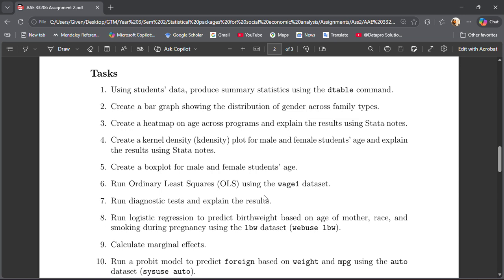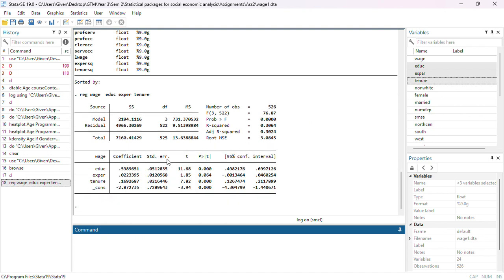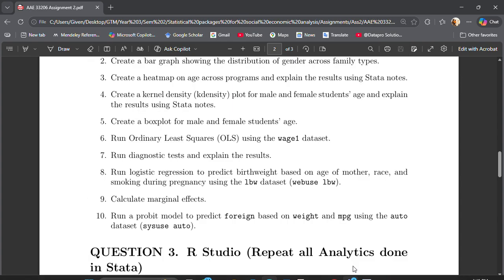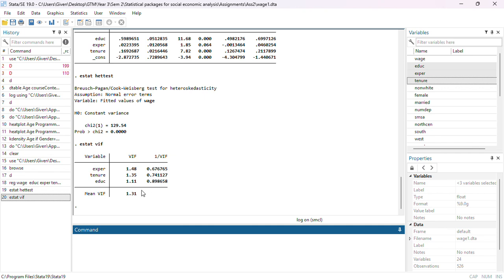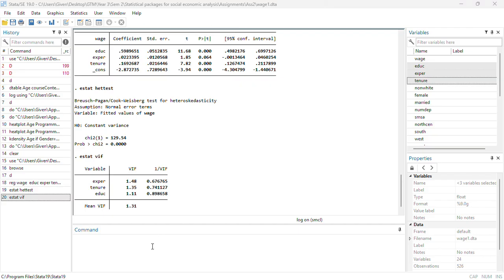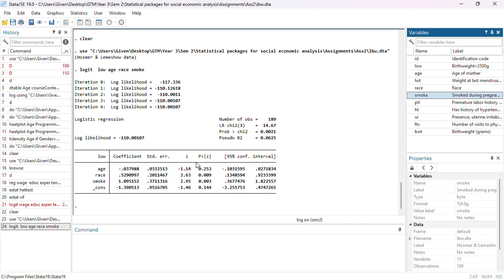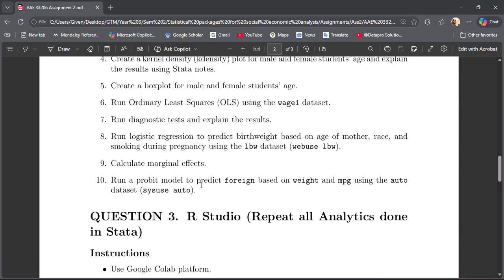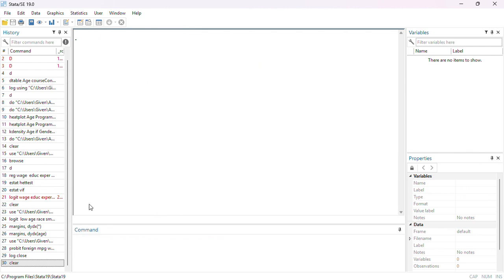STATA PODCAST GROUP 9 Clip2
This recording showcases our work in Stata 19, applying advanced statistical techniques to student datasets. We generate summary statistics, bar graphs, heatmaps, kernel density plots, and boxplots. We also run OLS regression, diagnostic tests, logistic regression, marginal effects, and probit models using classic datasets like wage1, lbw, and auto.